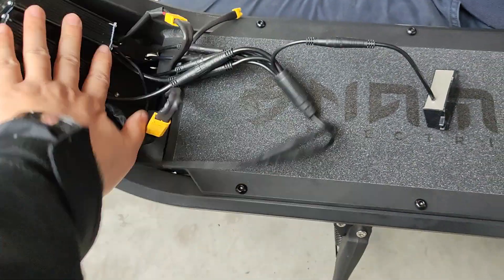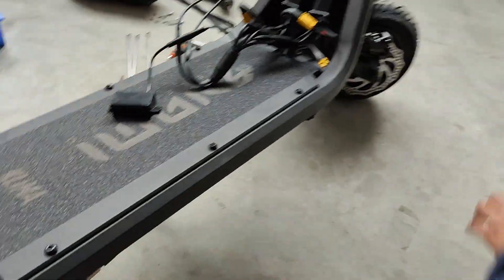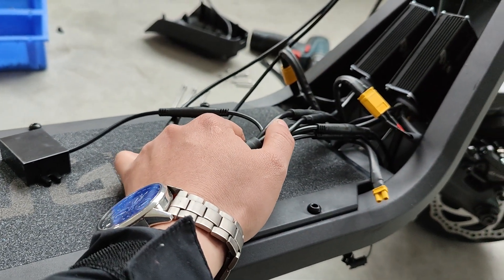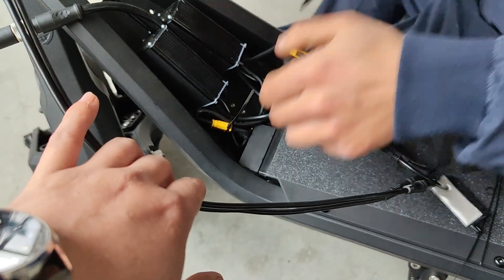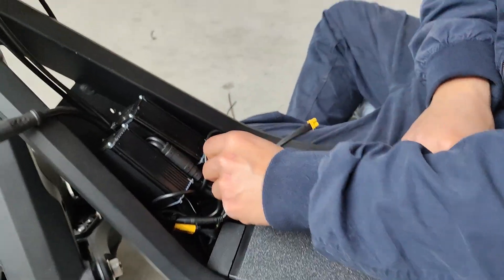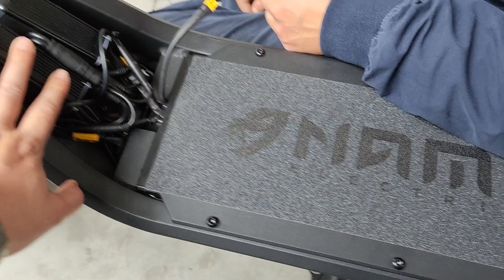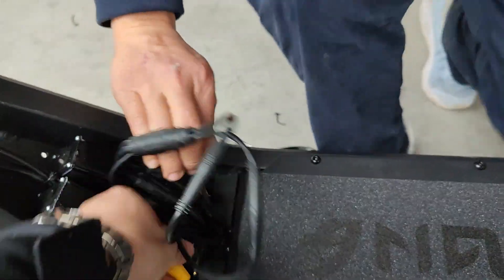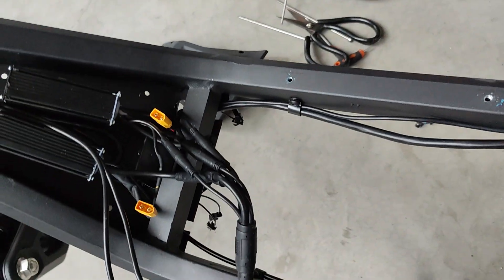Nami klima controller/charing port/cable management and cover install